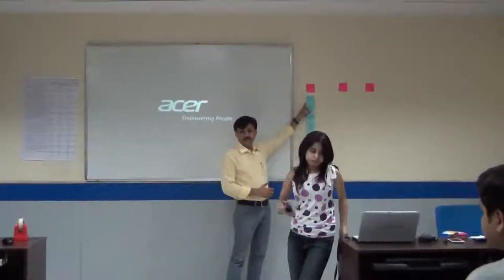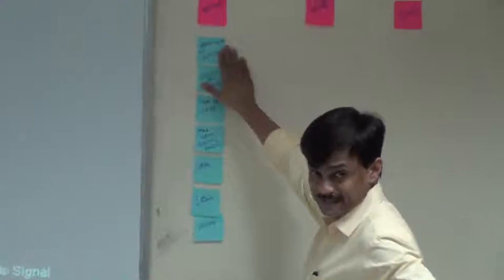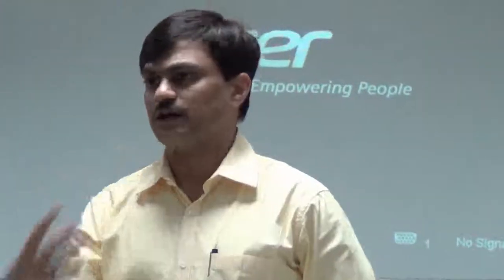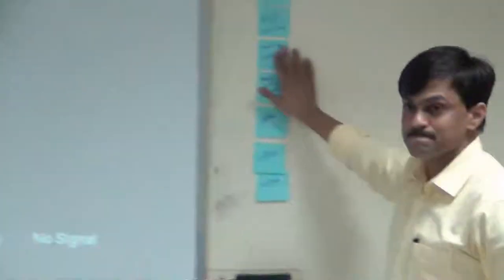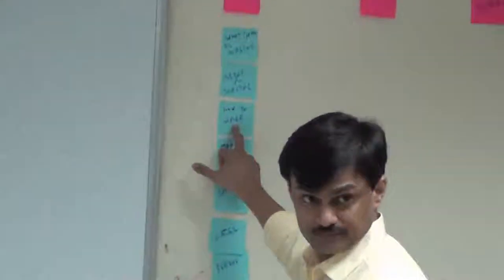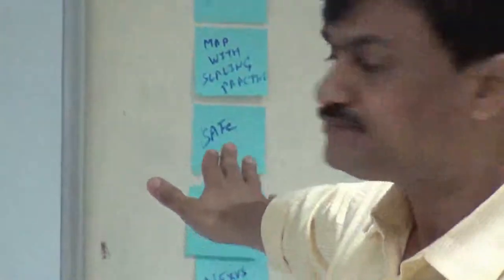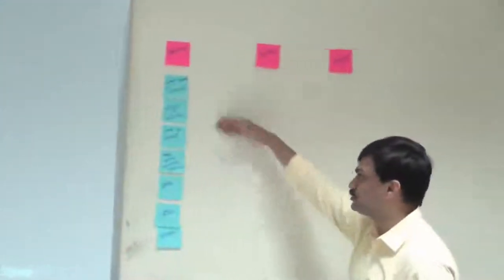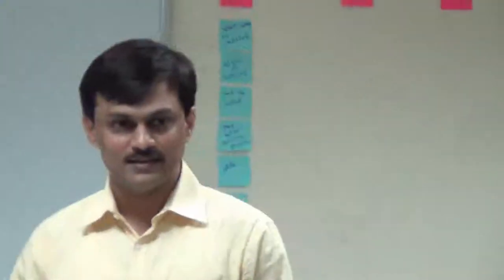Agenda of One Day Scaling Workshop : 1 of 5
In this video, Saket Bansal speaks about the understanding of what scaling mean.  How one can scale agile and have a common understanding of agile.

- Follow agile principles – is this approach of agile scalable or not?
- What is agile and what kind of process, approach, and themes we need to bring into agile to make it scalable.
- What kind of challenges we face to scale agile.
- At a third level once we understand agile and scaling - create scaling solutions.
- Suggestions to scale.
- Mapping solutions to scaling practices.
- SAFe (Scaled Agile Framework) – very popular framework for scaling.
- LeSS – Large scale scrum – introductory session.
- Nexus - for scaling and managing large agile projects.  How Nexus solves our scaling purpose.

At the end of the session, we have an awareness of what scaling means, what challenges are faced and what kind of industry or industry frameworks are in place to make agile scale or scrum scale.